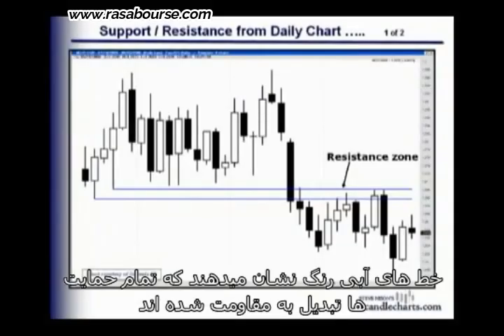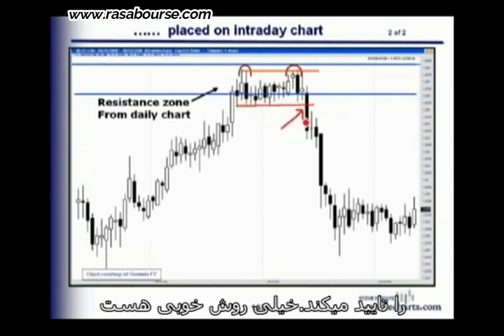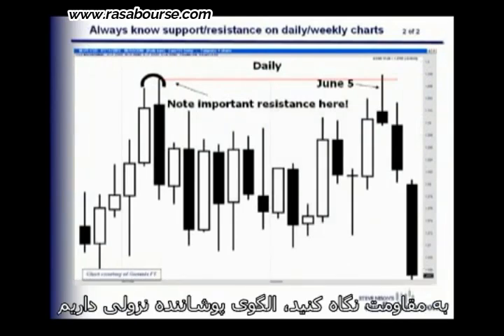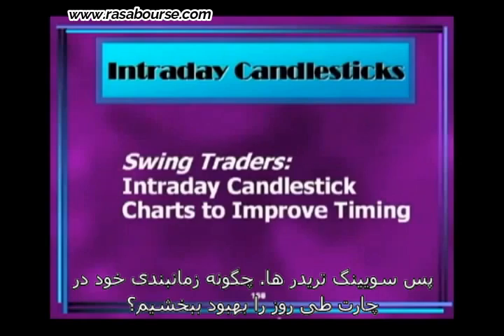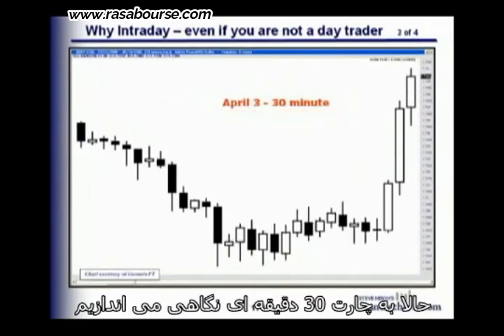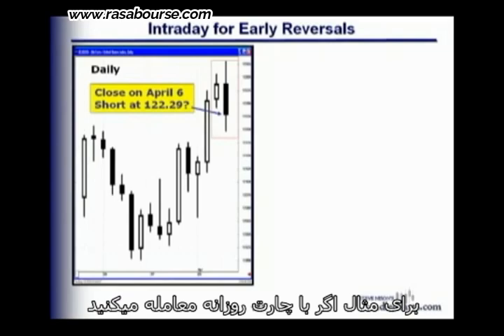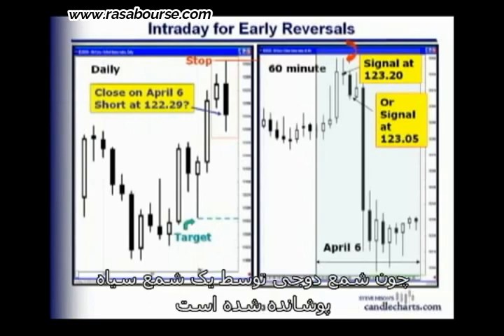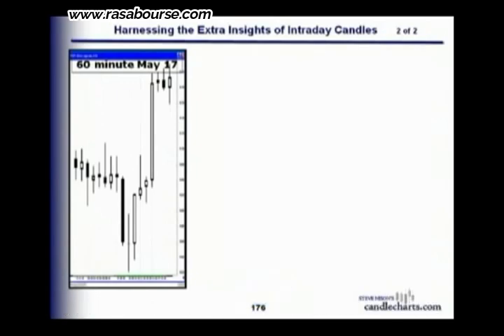Steve nison part 28